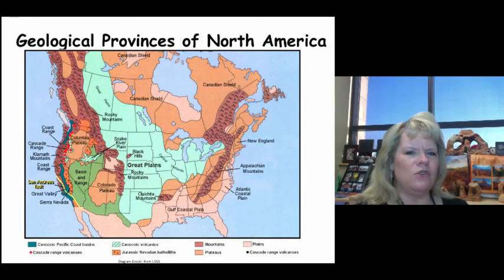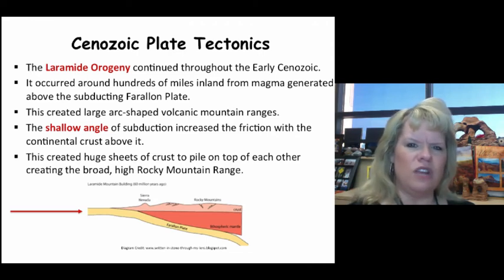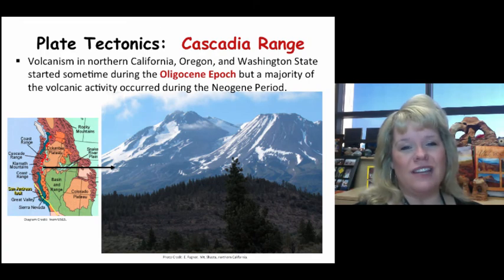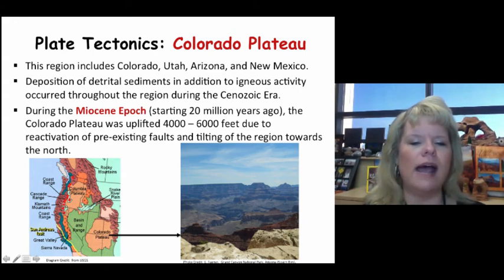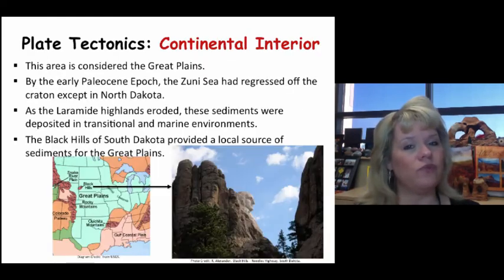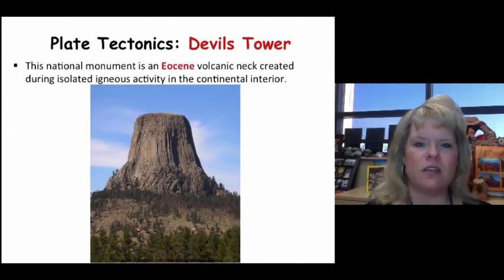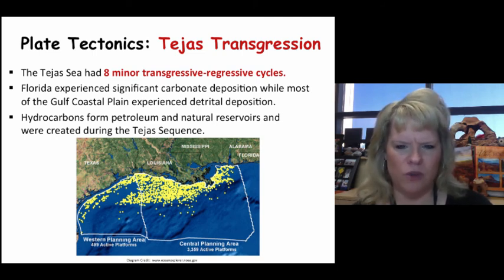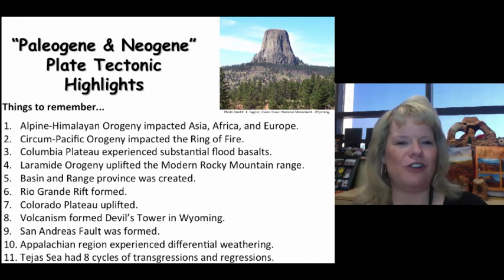Paleogene Neogene Plate Tectonics Part II